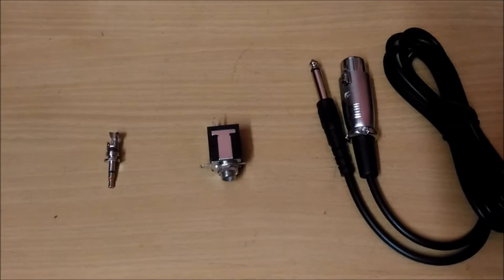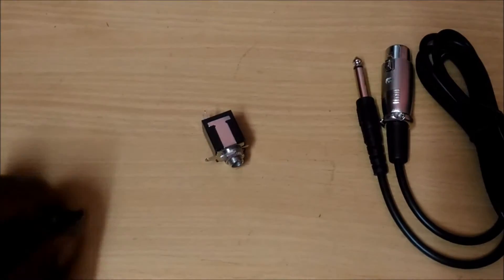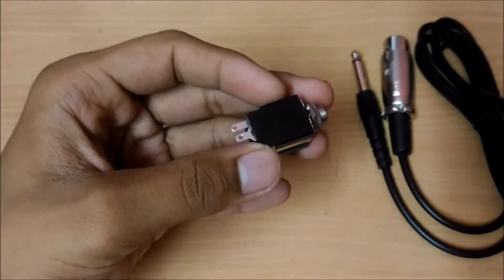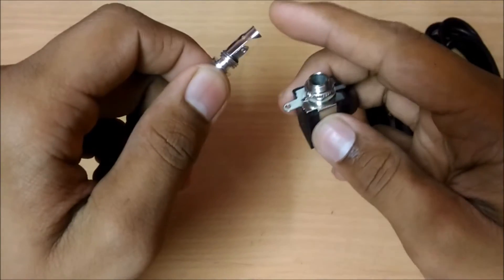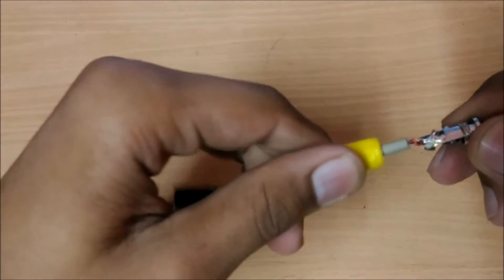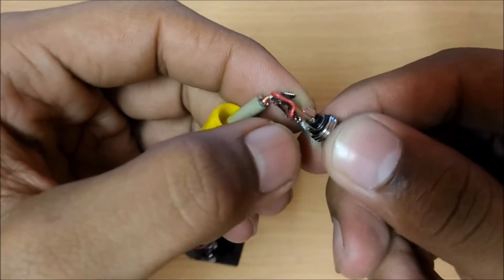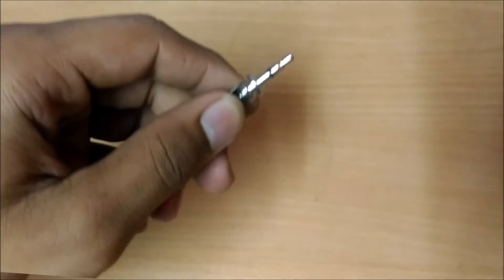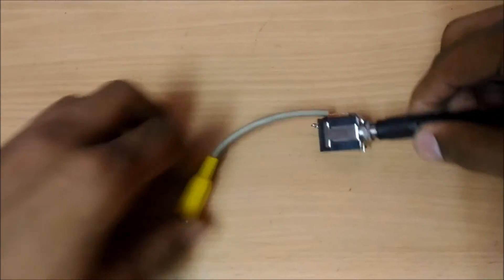How to convert XLR 6.35mm jack into 3.5mm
In this video i have shown u how to convert a 6.35mm microphone jack into a 3.5mm jack by which u can able to connect it in ur computer or in laptop so hope u like this project for more plz SUBSCRIBE